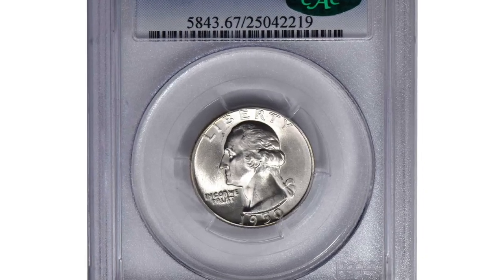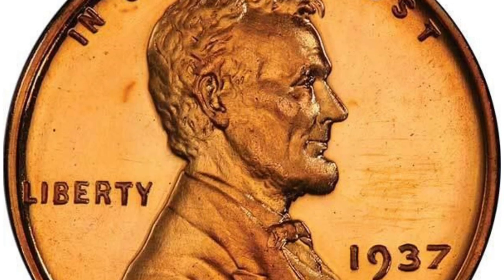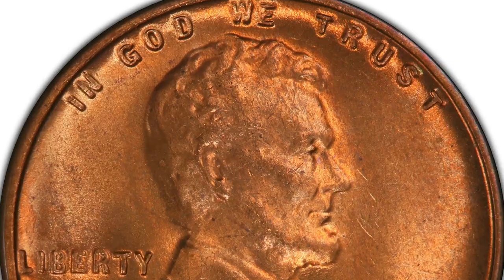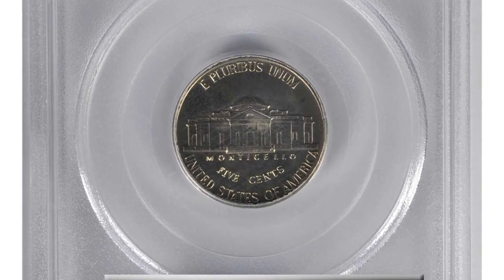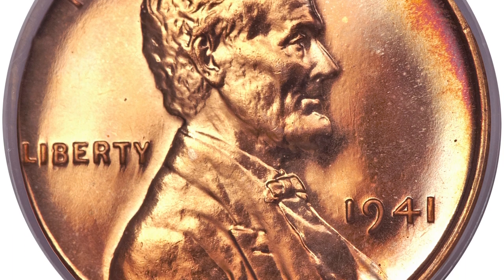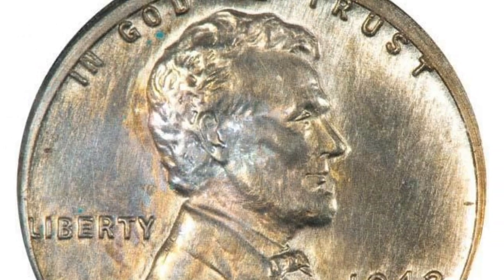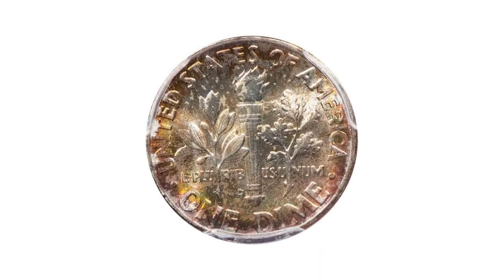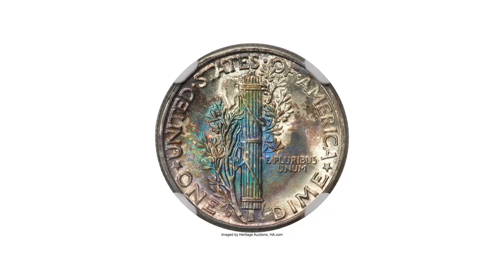Most valuable coins sold at auction in 2024!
Uncover the secrets behind the most expensive auction sales of rare old coins in this fascinating video. Learn about the history and value of these rare treasures!